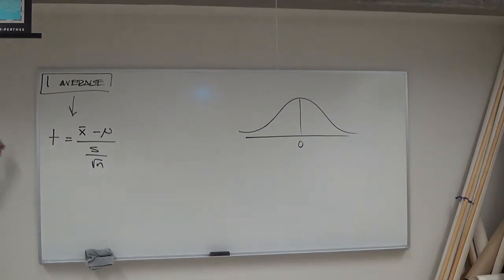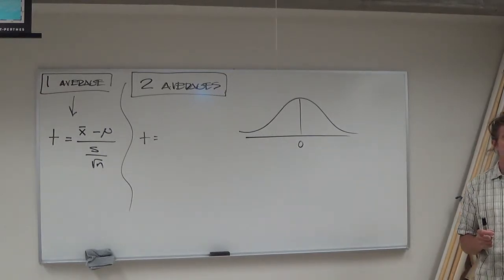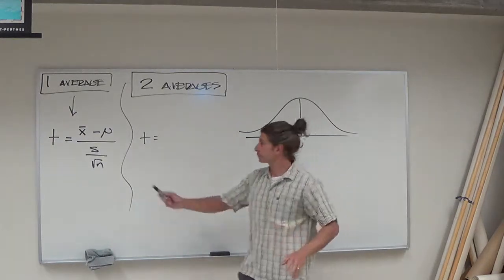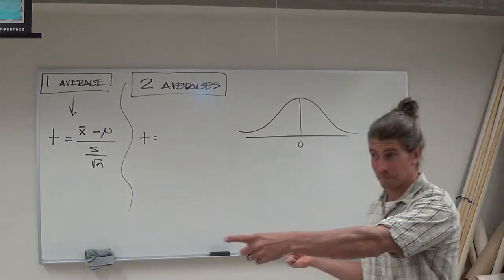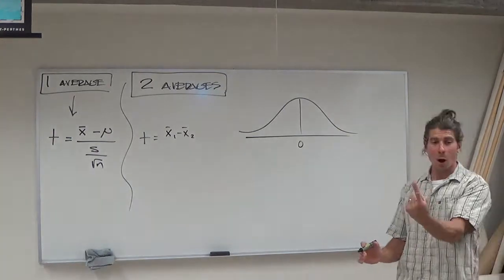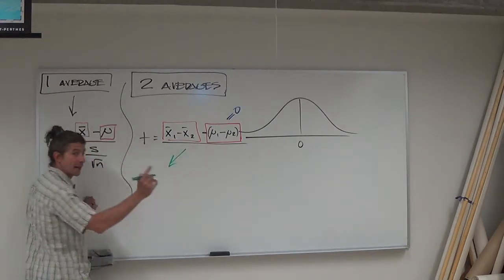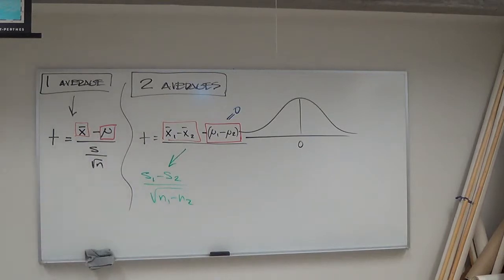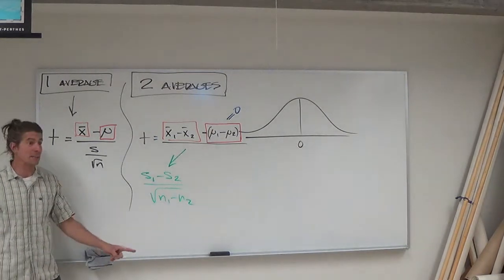5.21.14 (Beginnings of 2-Parameter Testing - part 4)